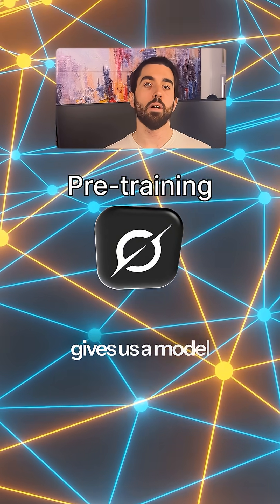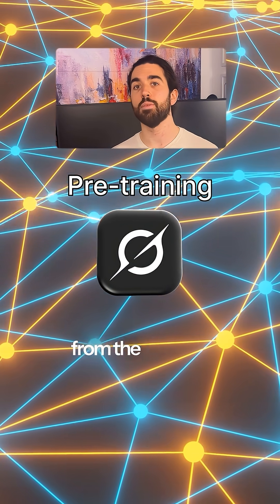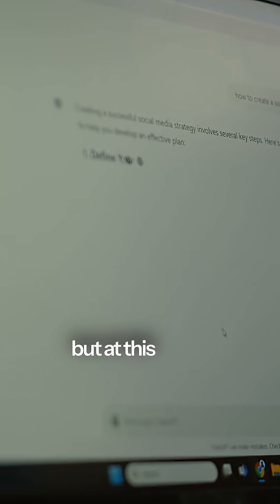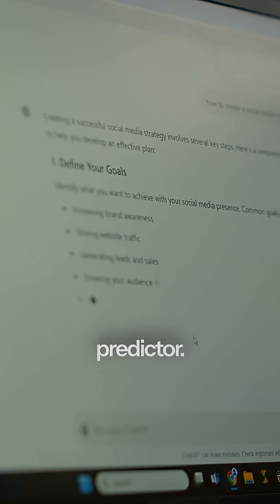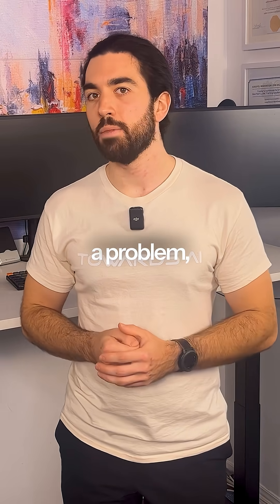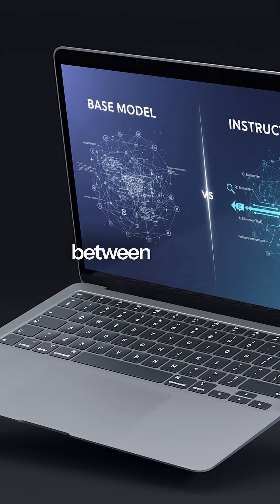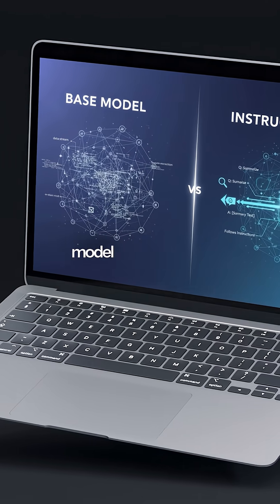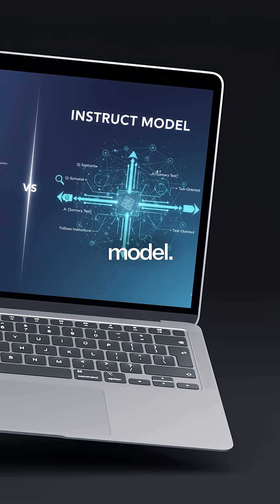This is how GPT gets built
Day 7/42: What Is Pre-Training?

Yesterday, we met parameters.

Today, we explain how they stop being random.

Pre-training is the long study phase of an LLM.

The model reads massive amounts of text and plays one game only:

“Predict the next token.”

Every mistake slightly adjusts the parameters.

Trillions of tiny corrections later, patterns stick.

Grammar emerges.

Facts appear.

Reasoning *seems* to happen.

Missed Day 6? Start there.

Tomorrow, we’ll see why a trained model still isn’t very helpful: base vs instruct models.